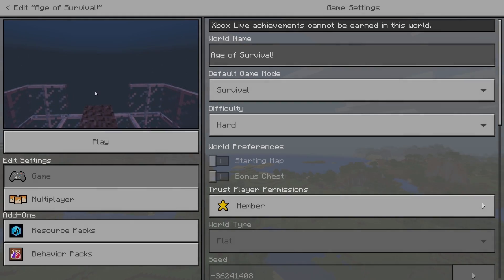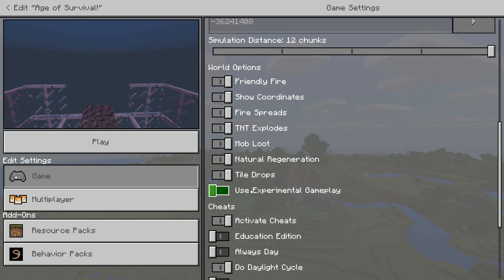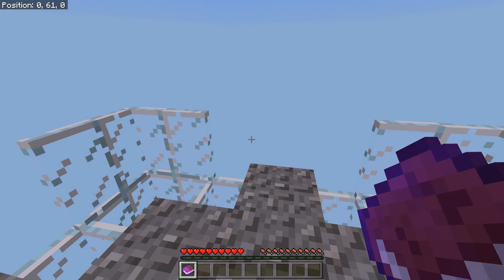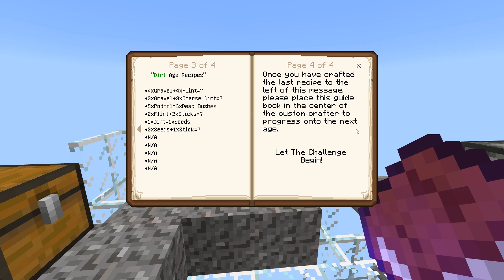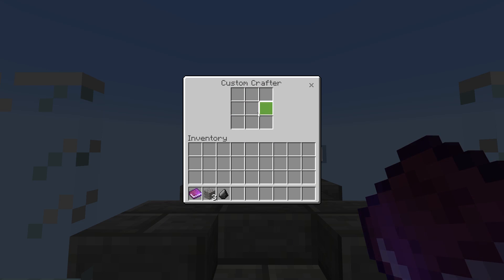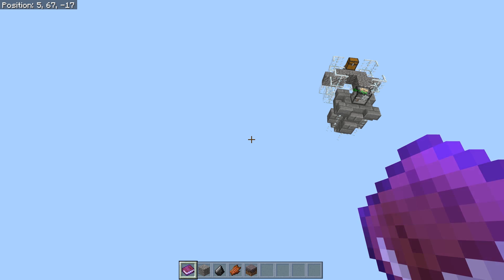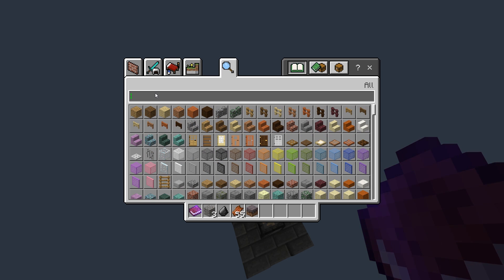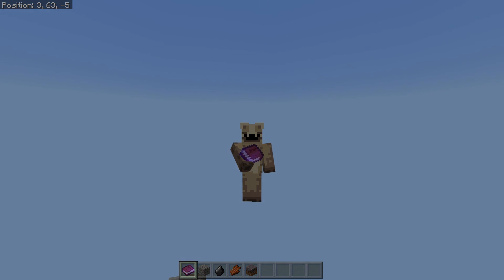Minecraft: Age of Survival Bedrock Edition Map W/Download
Hey guys it's DanRobzProbz here and this is my newest map I've been working on called Age of Survival.

 AND Finally its OUT NOW!!!

This is a fully survival custom map for all the hardcore grindy players out there, this map is quite different from anything you might of played before as it has a custom crafting machine.

The goal is simple survive through the different ages, with the help of guide books that have been written by me, to help you in each age tier.

Here is a link to the different recipes for the ages:-

This will help you alot I'm sure!

Hope that you like this idea guys!

I look forward to the lets plays!

Thanks again,

✨Many Thanks✨

DRP